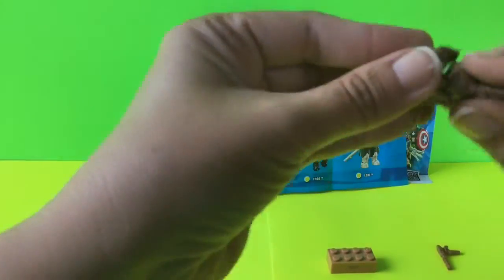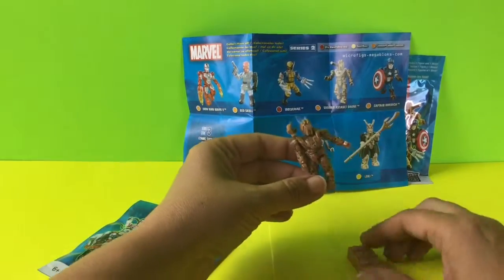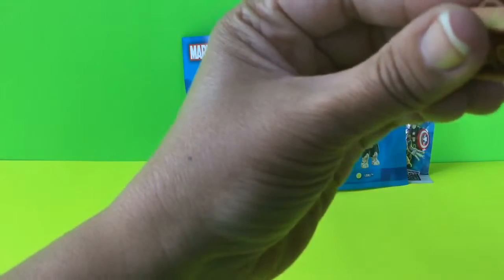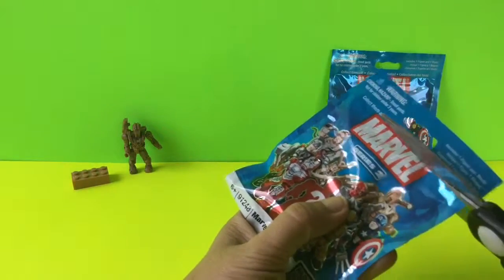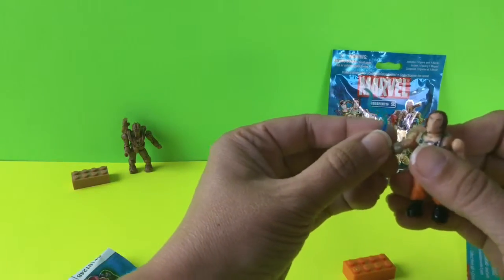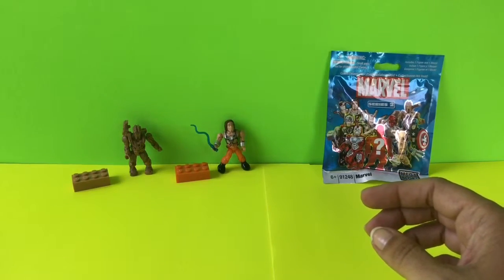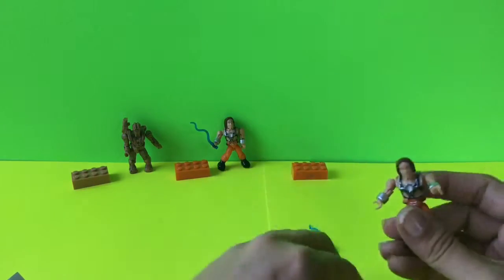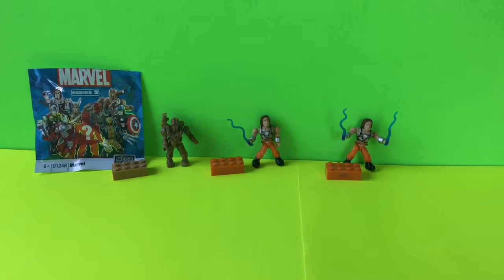Unboxing Unwrapping Marvel Series 2 Megablock